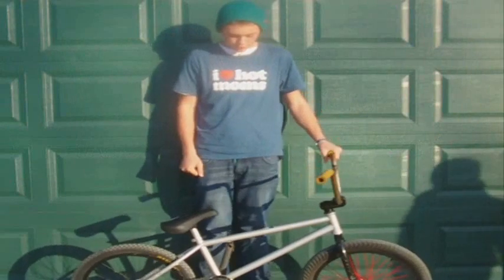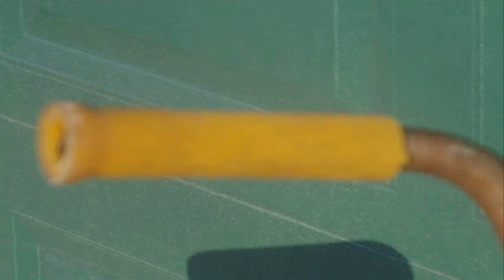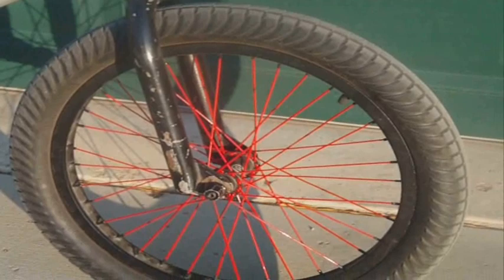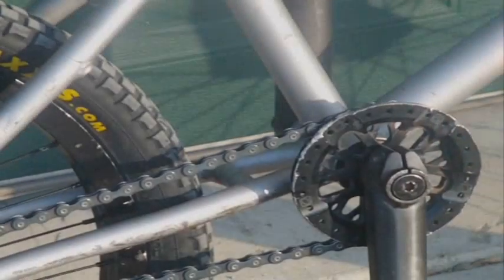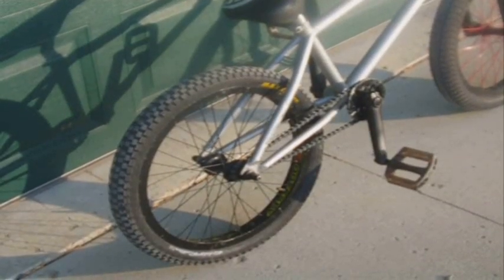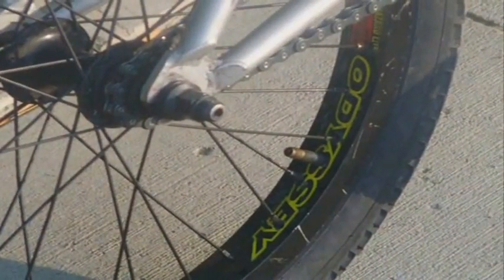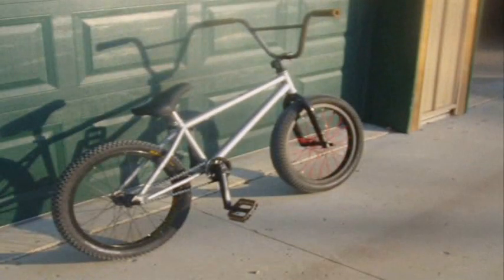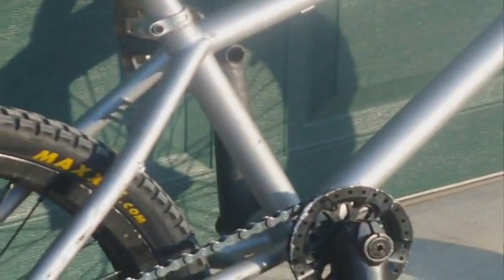bikecheckswag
This is tanner christianson, with a new bike check for everyone that wants one, i did get a new frame, the haro sd! flat silver 20.8" top tube!

Song: S.E.X instrumental

Camera: Red sanyo 1080p HD camcorder

Bike Check:
-haro sd frame, flat silver, 20.8"
-premium whiskey bars, raw, 8.25",27" wide
-premium counterfeit grips, gum
-premium sub-10 tl stem, black
-eclat dual headset, black
-odyssey cs2 forks, black
-eastern curb monkey front tire, 2.35
-cinema 777 rim, red primo spokes, demolition bulimia hub, for front wheel
-demolition d fat seat, we the people pivotal post, silver
-odyssey mds sprocket, 25t, black
-stolen mob cranks, black, haro mid bb, haro recycled pc pedals, black
-cult 510h chain, black
-maxxis holy roller tire, 1.95
-odyssey hazard lite rim, black, odyssey spokes, black, premium hub, 10t, black